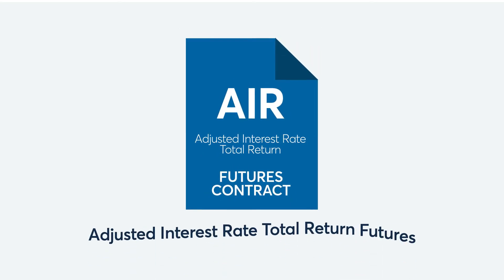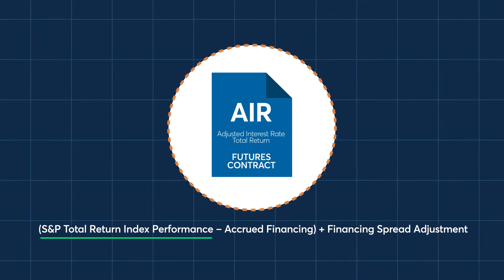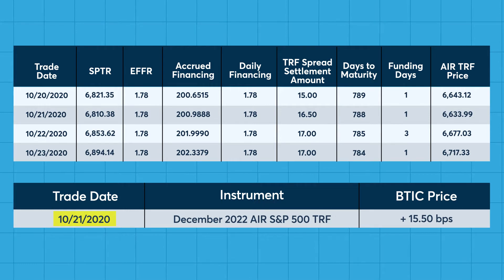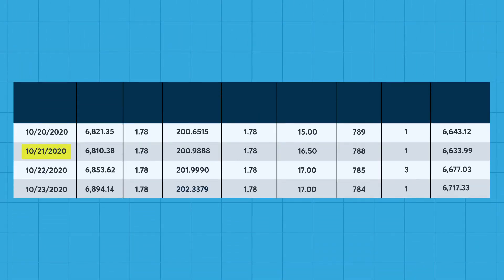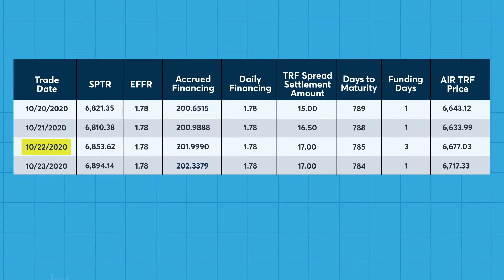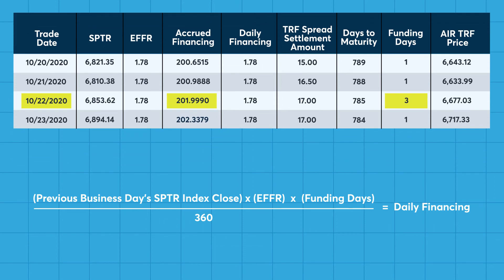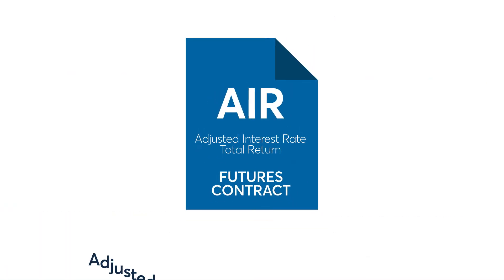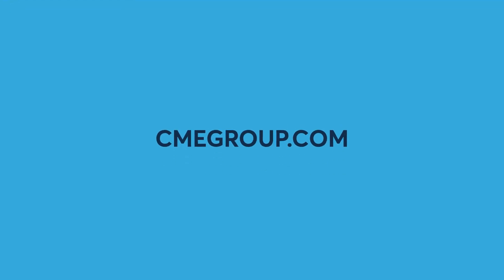Trading the AIR Total Return Futures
This lesson covers an example of trading AIR Total Return futures, a contract designed to replicate the economic of an equity index swap using a listed contract.